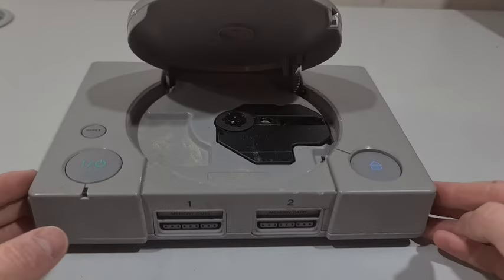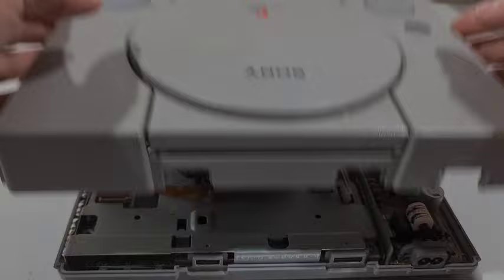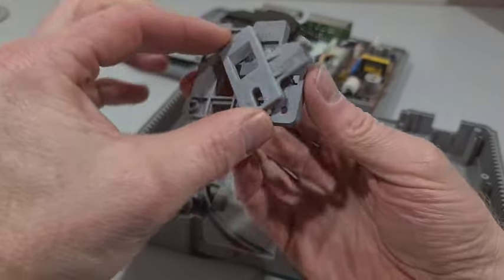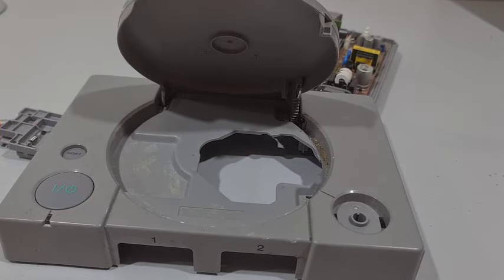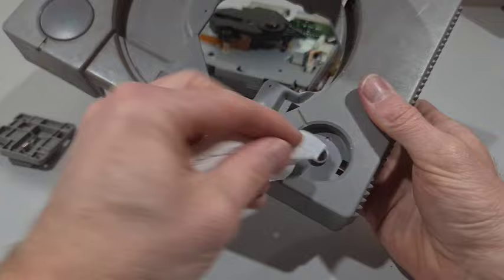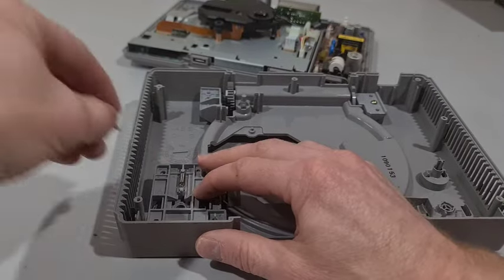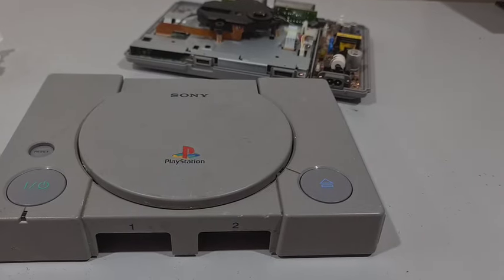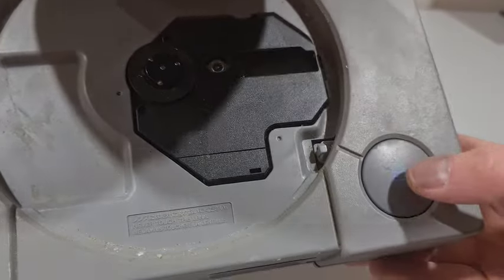How to fix a PS1 sticky/stuck open/eject button, the easiest fix for a PlayStation One console.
If your PS1 open button gets stuck or doesn't close, then this video is for you. No fancy tools required just 3 minutes and your good to go.

Buying secondhand gaming can be a blessing if you know a few easy fixes you can get some great bargains.

Happy hunting gamers, let us know some of your best deals you got!